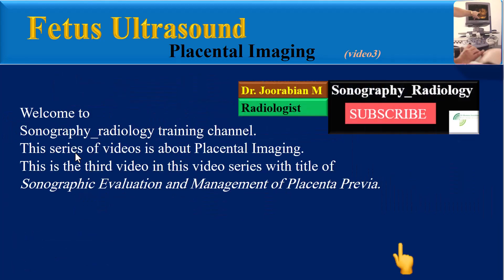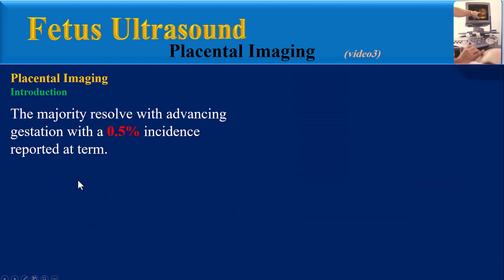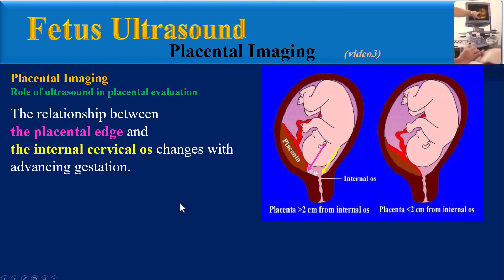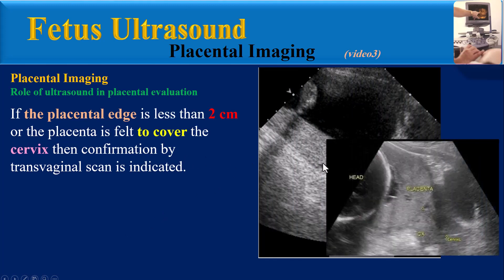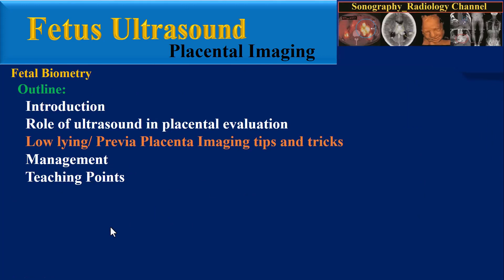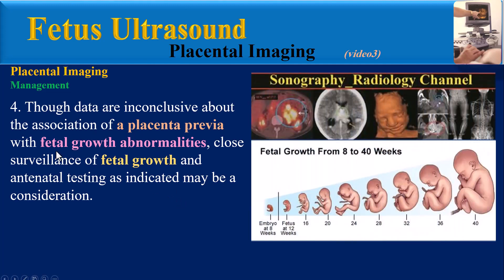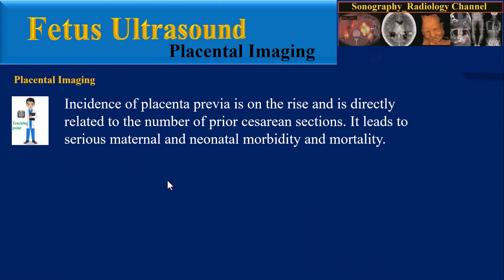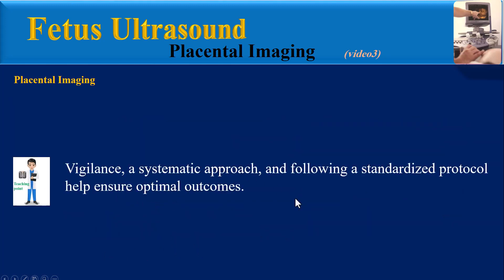Fetus Ultrasound, Placenta Previa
Assessment of placental location in the mid-trimester fetal anatomic scan is a critical component of sonographic examination as recommended by various international guidelines.
Due to varying criteria used at different gestational ages, the true incidence of placenta previa is difficult to determine , and at 18 to 23 weeks it has been reported to be around 5% when evaluated by transabdominal scan and 1.5% when evaluated by transvaginal scan.
You can find these items about placenta previa in this video:Introduction, Role of ultrasound in placental evaluation, Low lying/ Previa Placenta Imaging tips and tricks, Management and management algorithm and final Teaching Points.
This series of videos is about Placental Imaging.This is the third video in this video series with title of
Sonographic Evaluation and Management of Placenta Previa.